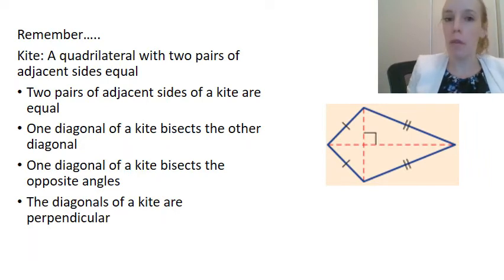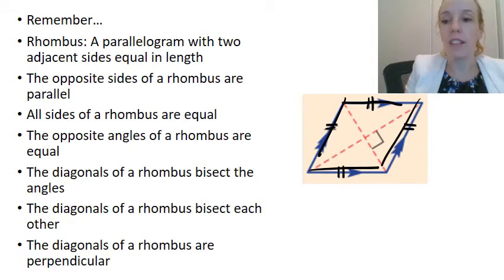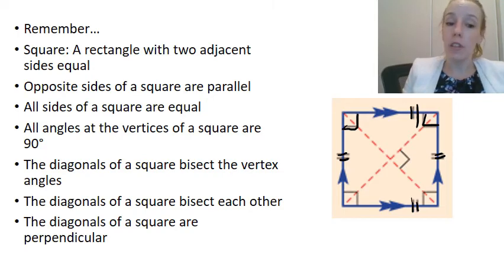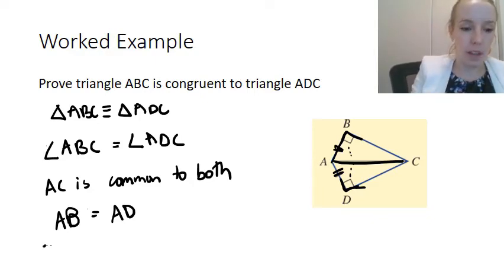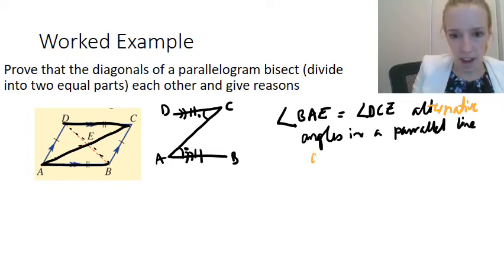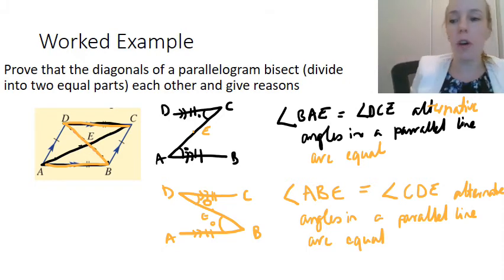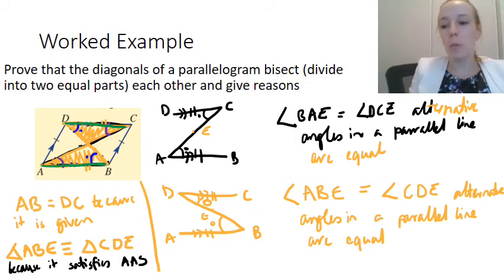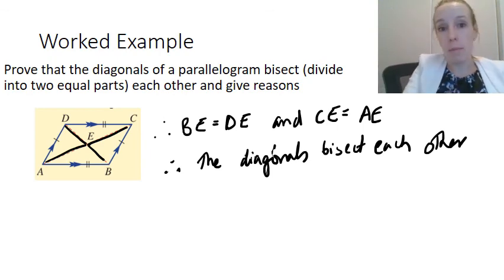Congruence and Quadrilaterals